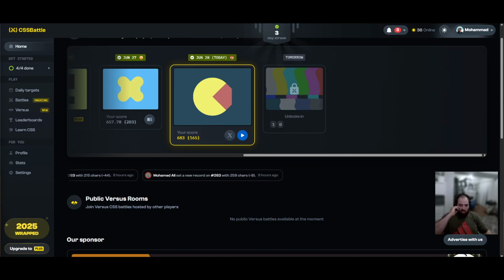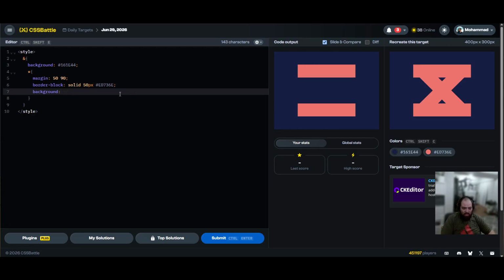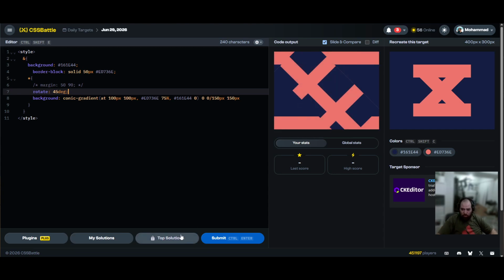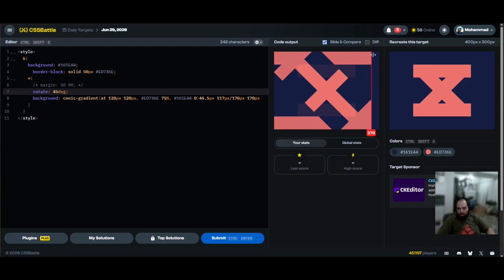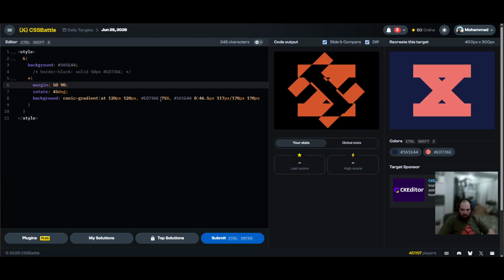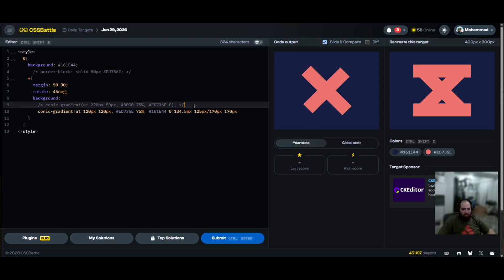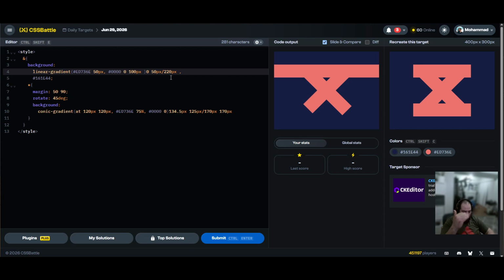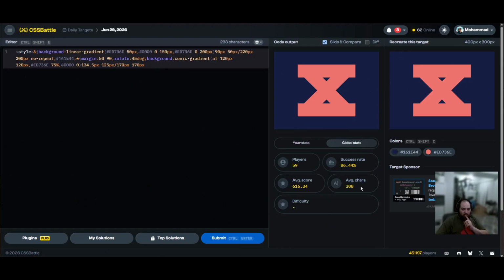CSSBattle Daily Challenge June 29 2026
As soon as any rotation is introduced, my brain basically packs its bags and leaves. I was lucky enough to keep at it and get that 100% match with some gradients